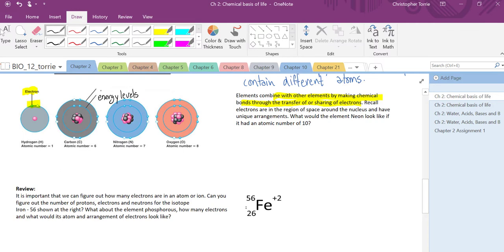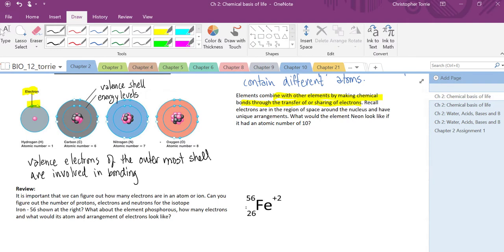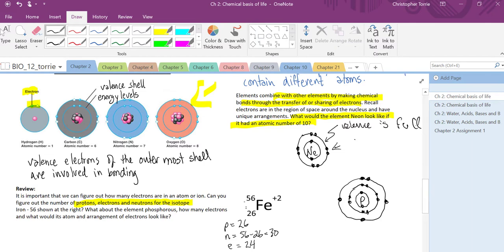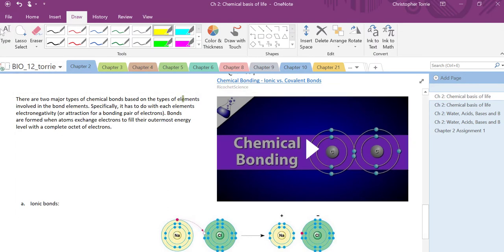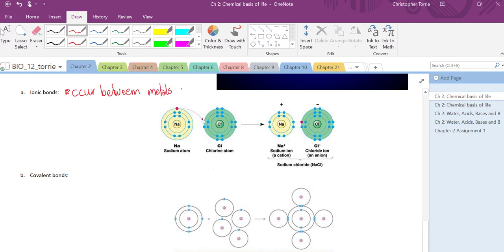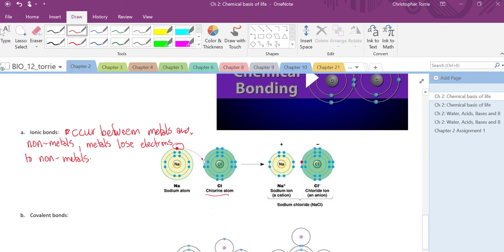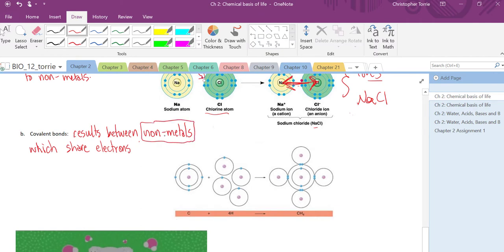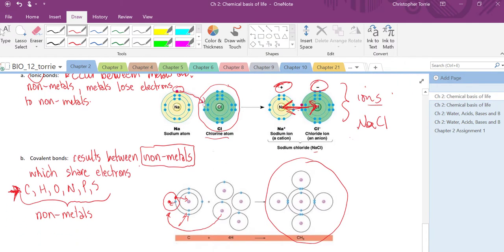Ionic and covalent bonding